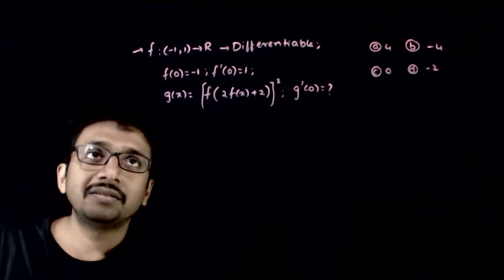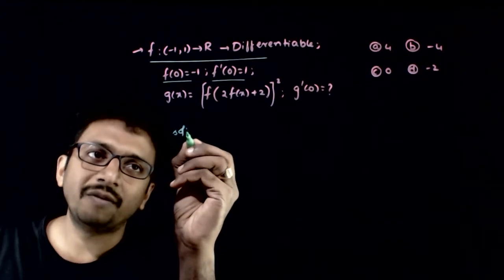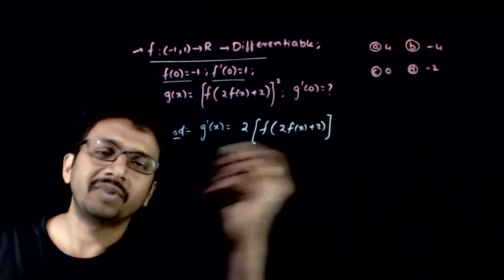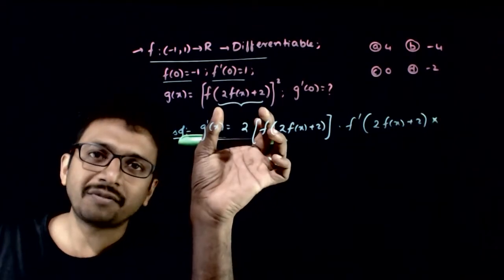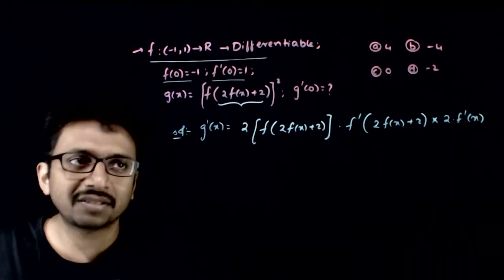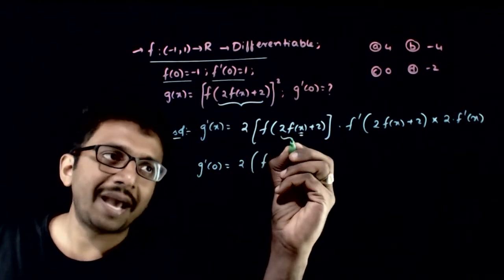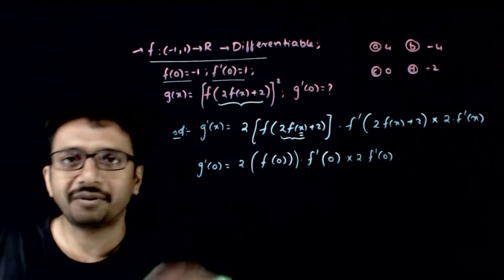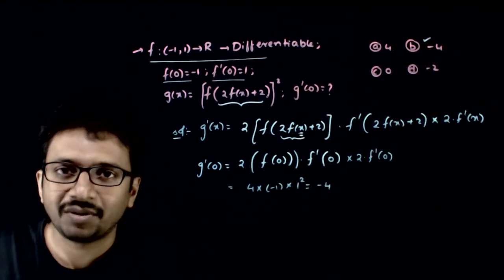JEE Mains Previous Year Limits Continuity and Differentiablity 2010 Q 1